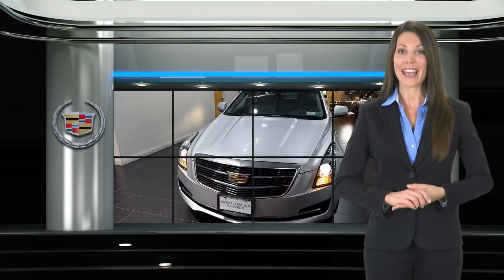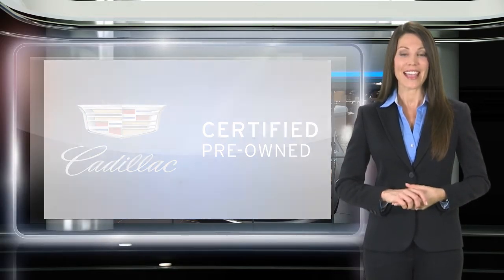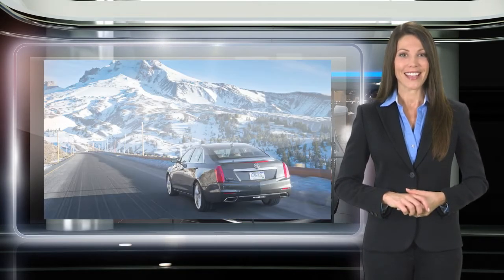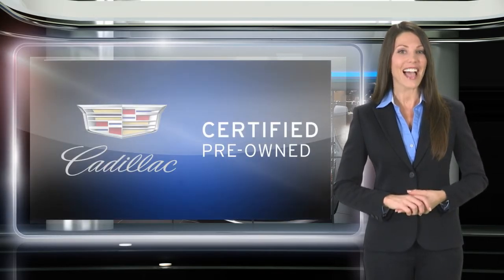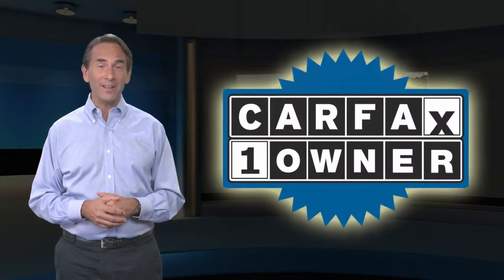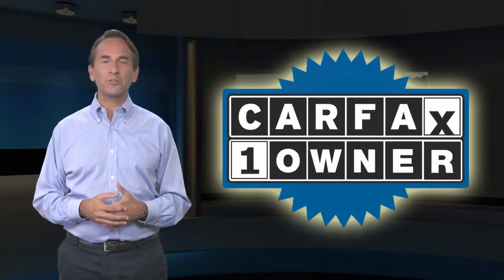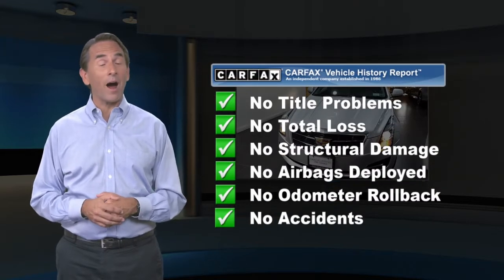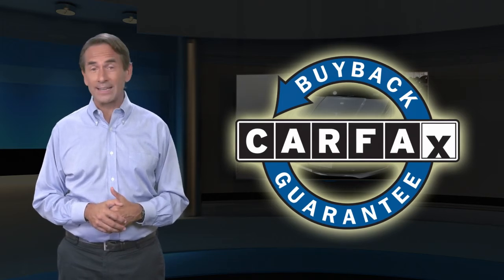Certified 2017 Cadillac ATS Sedan AWD, Mahwah, NJ 12766A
Cadillac of Mahwah

Fresh Oil Change. Certified. CARFAX One-Owner. Clean CARFAX. Radiant Silver Metallic 2017 Cadillac ATS 2.0L Turbo 2.0L Turbo AWD 8-Speed Automatic 2.0L Turbo I4 DI DOHC VVTWhy should you buy from Cadillac of Mahwah? Our unmatched service and diverse Cadillac inventory have set us apart as the preferred dealer in Mahwah. Visit us today to discover why we have the best reputation in the Mahwah area. Recent Arrival! Odometer is 18134 miles below market average! 22/30 City/Highway MPGCadillac Certified Pre-Owned Details:* Vehicle History* Transferable Warranty* Limited Warranty: 12 Month/Unlimited Mile (whichever comes first) after new car warranty expires or from certified purchase date* Warranty Deductible: $0* Roadside Assistance* 172 Point Inspection* Courtesy transportation & 24 hour Roadside Assistance for the life of the warranty and stringent 172-point inspection & reconditioning process.

[RLVID:2012:7a5ca4718e9dae8f:f074ae40c5cdc24f:1]